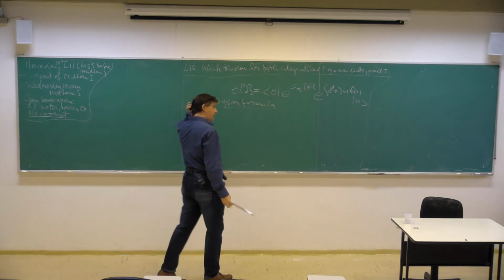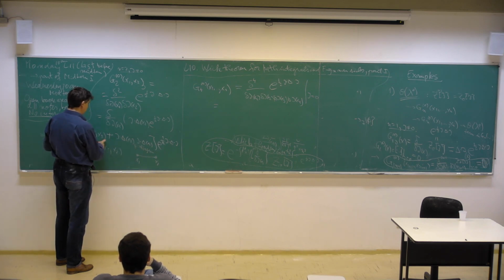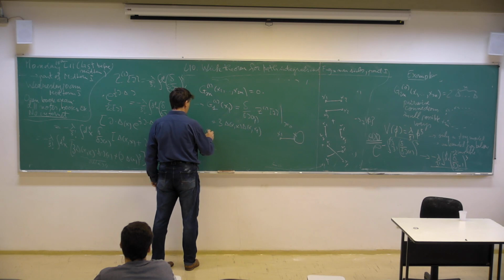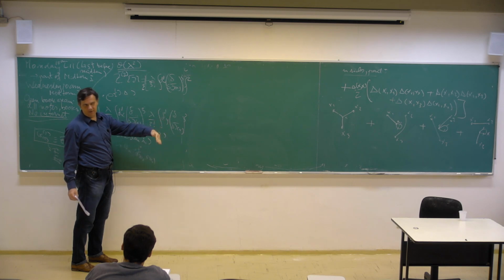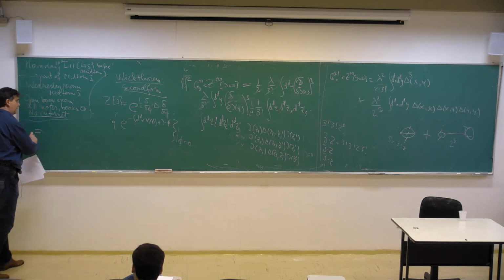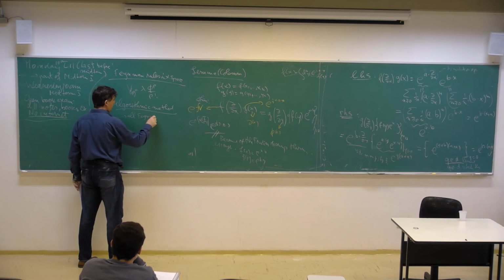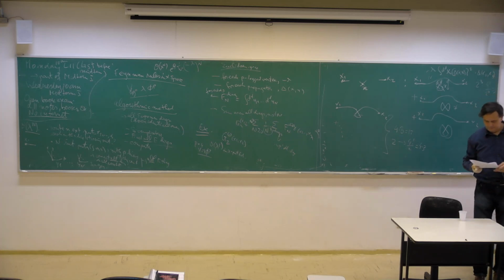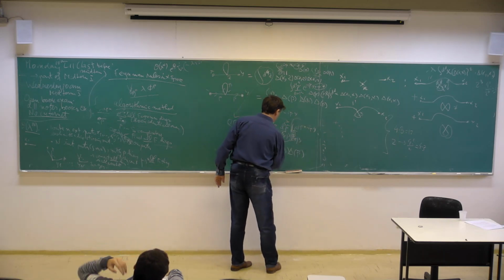Course: Quantum Field Theory I - Lecture 10